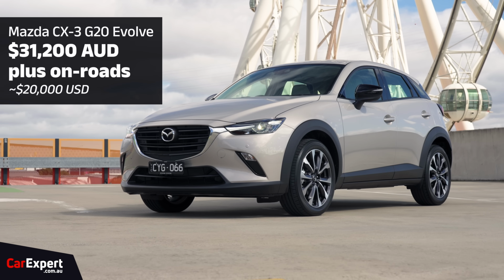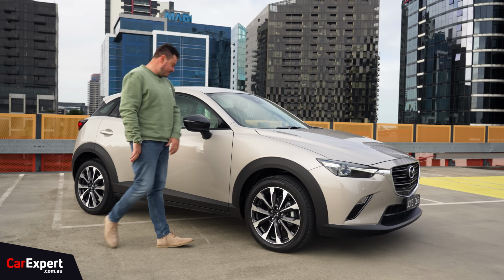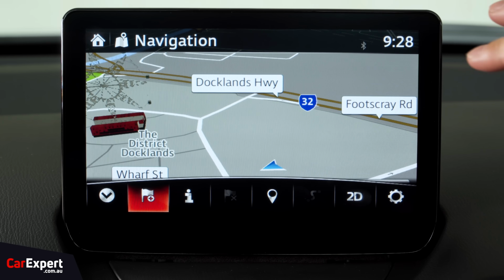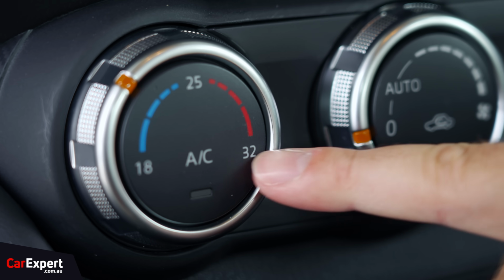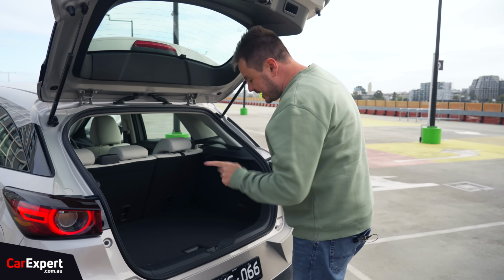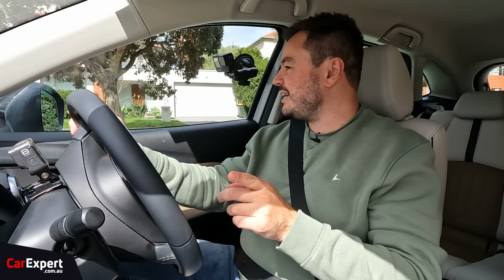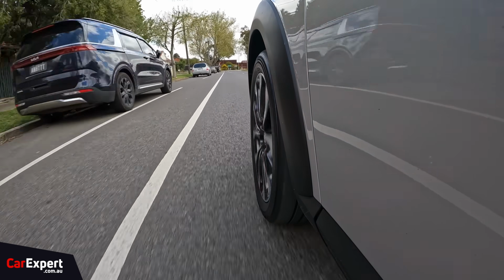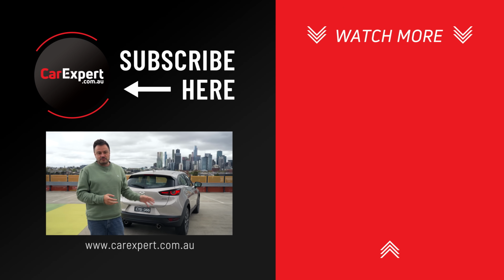Mazda CX-3 review: An SUV still worth considering?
It's been a while between drinks for Mazda with the CX-3. It was launched many moons ago, so does it still represent good value for money? Paul Maric gets behind the wheel to find out.

Skip Ahead:
Intro: 00:00
Exterior: 00:59
Interior: 03:30
Infotainment: 04:59
Safety tech: 06:19
Practicality: 06:46
On the Road: 10:33
Verdict: 16:24